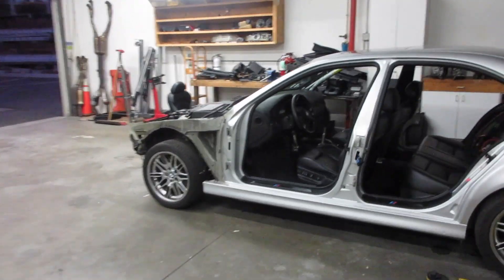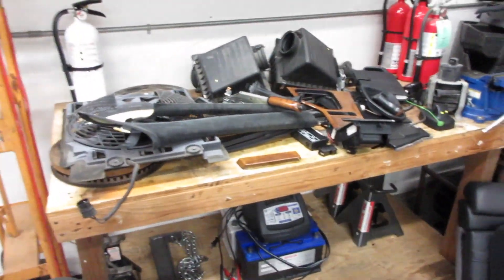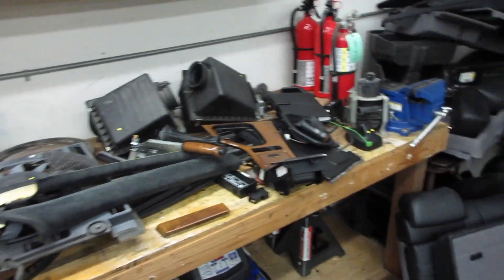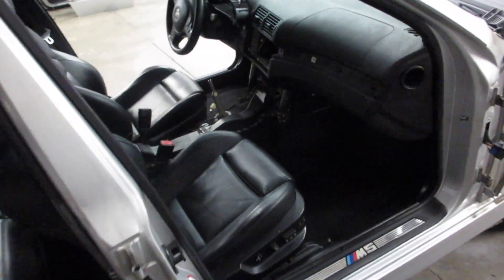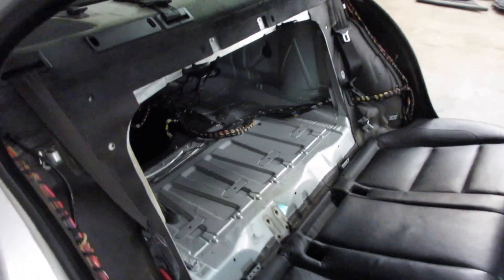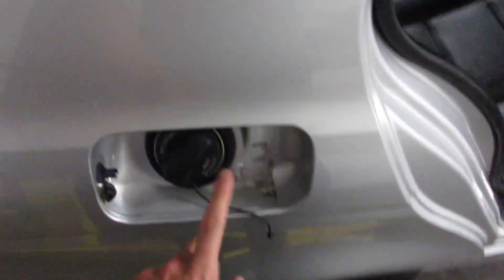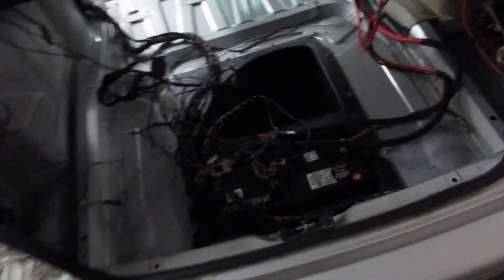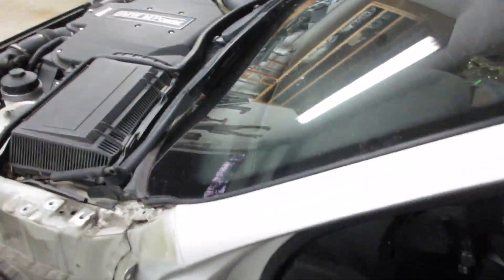More Crazy 10/3/19 - Day 3,221